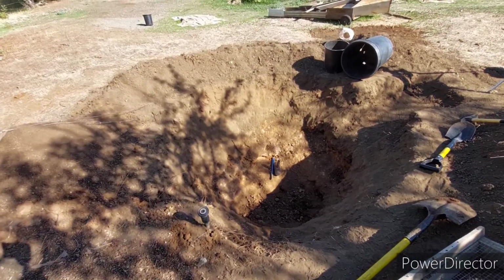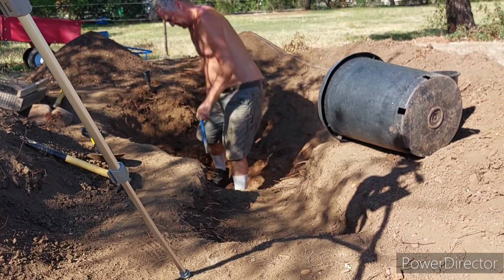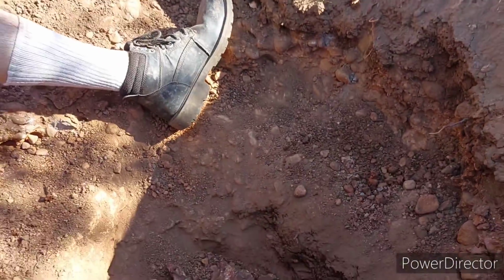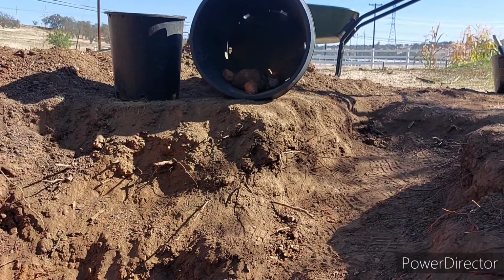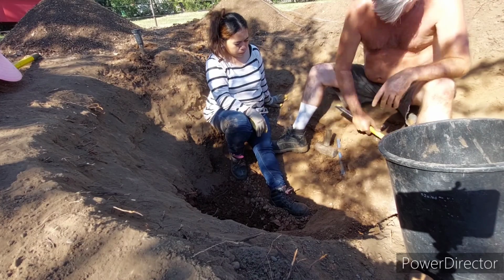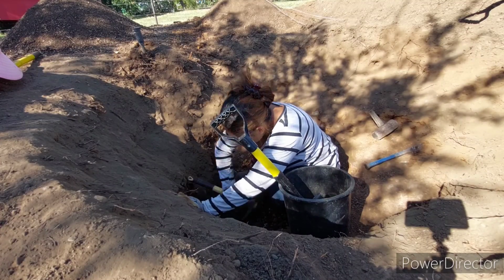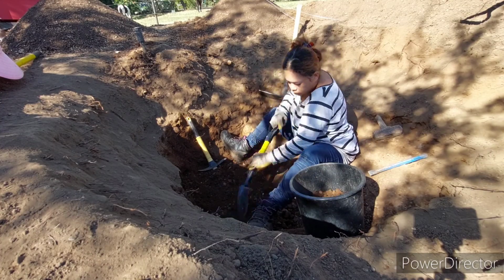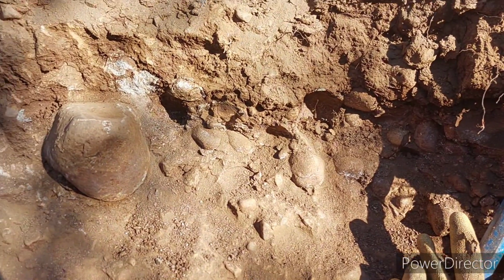Widening our Pithole for Mango Tree.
Ongoing Project...
Widening our future mango tree's home.
We are encountering more mudstones and aggregates that could hinder growth. We want to remove as much as we could to give enough space for the roots to expand and stabilize as they grow.